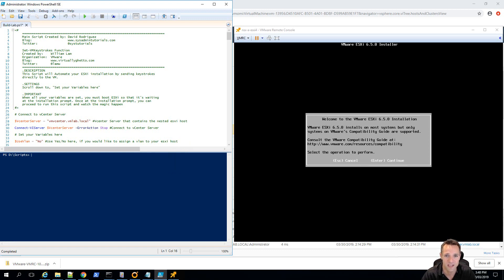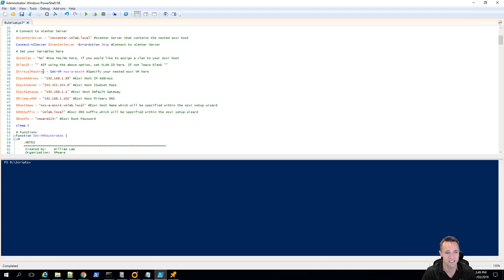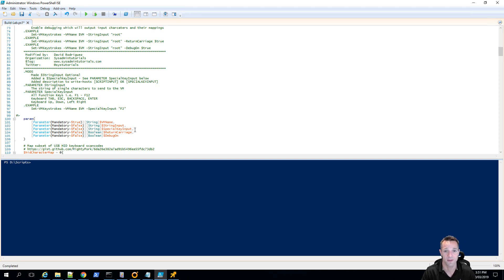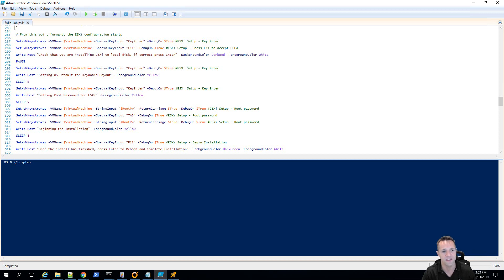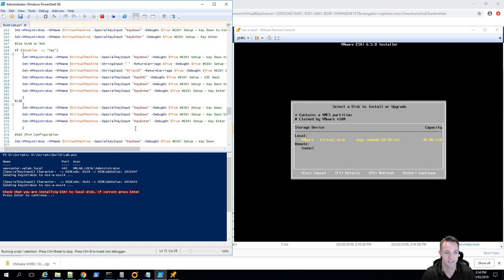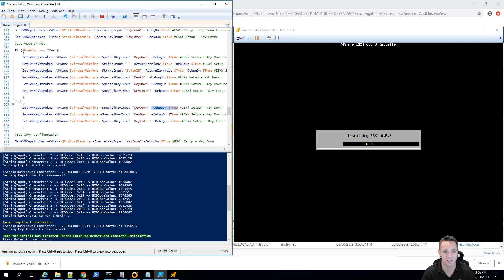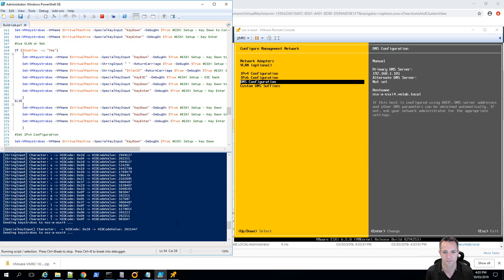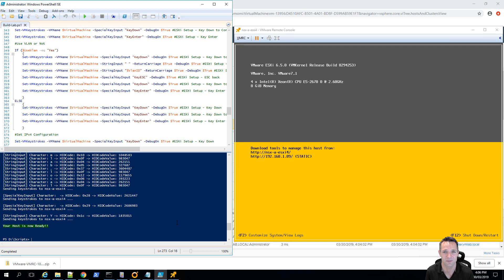Automating a VMware ESXi Installation with PowerCLI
Using PowerCLI we are able to automate the installation of a nested VMware ESXi host by sending specific keystrokes to the virtual machine. Check this video out to see a demo of the automatic creation of VMware ESXi and find out where you can get the script